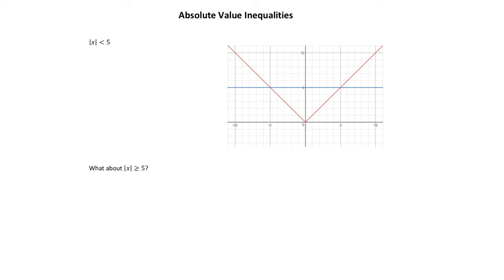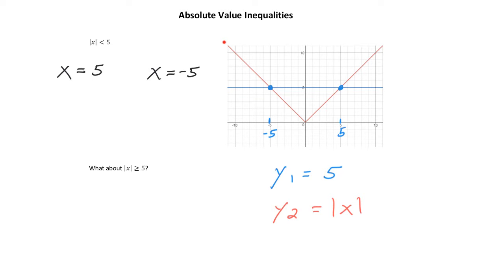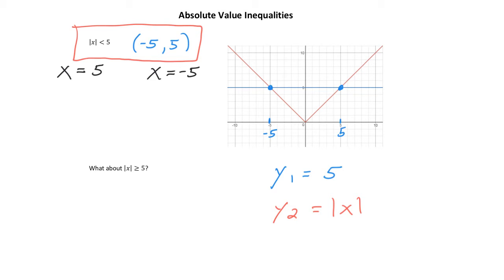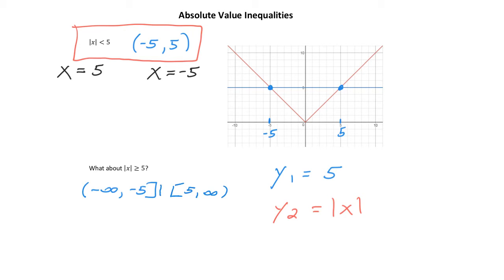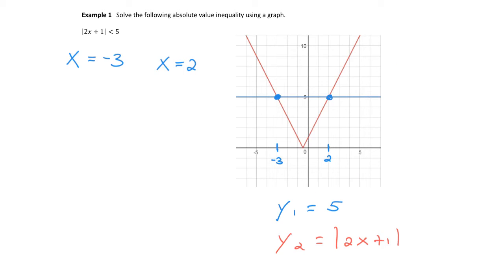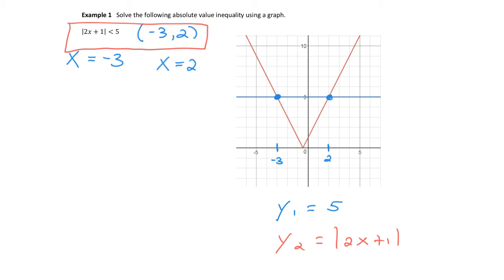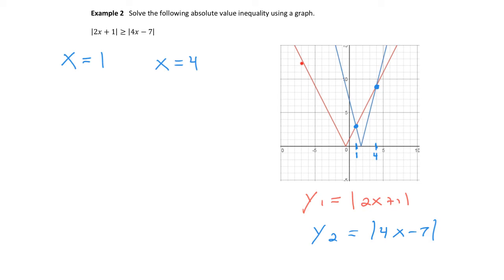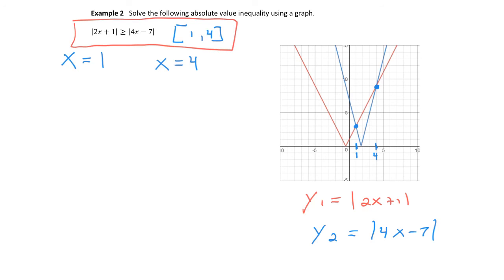MTH 104 Absolute Value Inequalities